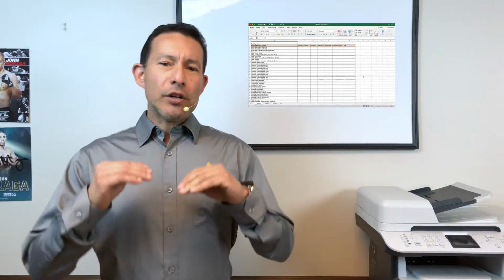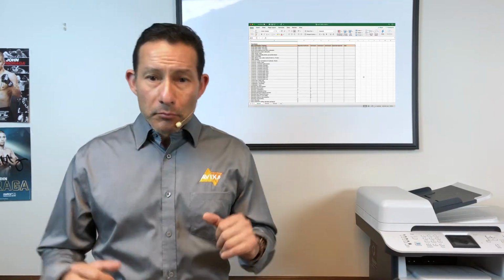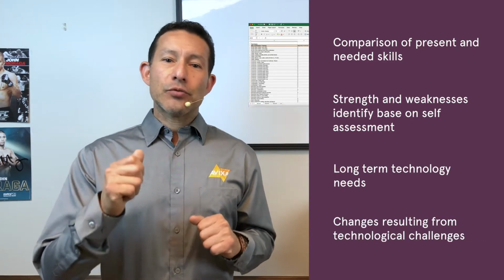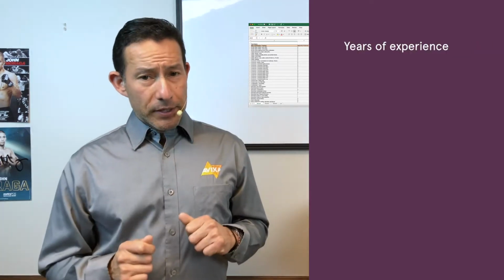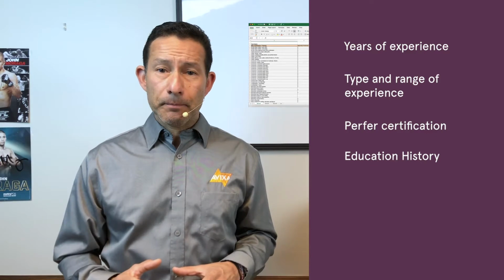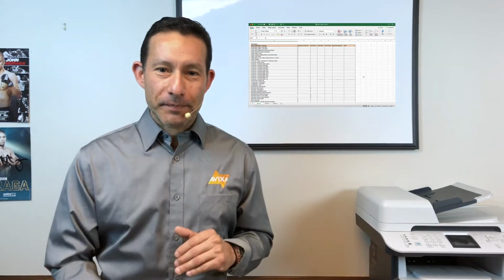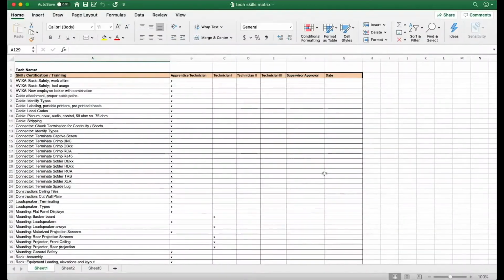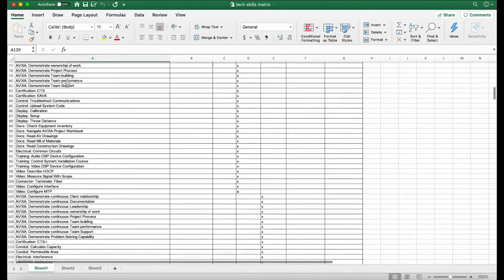Develop Skills Matrix | Learn with AVIXA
Join AVIXA Instructor, Chuck Espinoza, as he breaks down the primary tool needed to develop your AV staff and build your confidence as Manager of AV staff. Developing a Skills Matrix is vital in order to ensure an exceptional AV experience.

Want to learn more? AVIXA's got you!